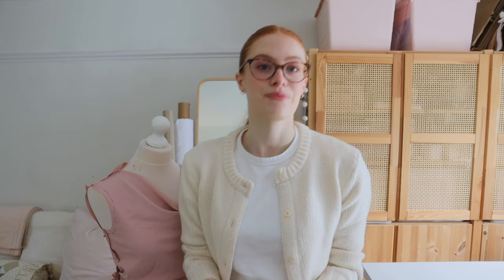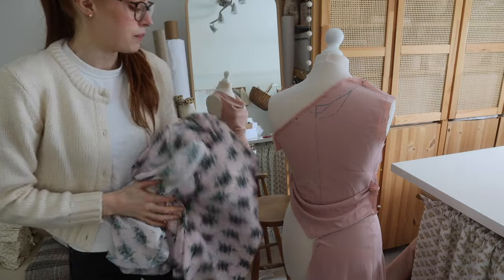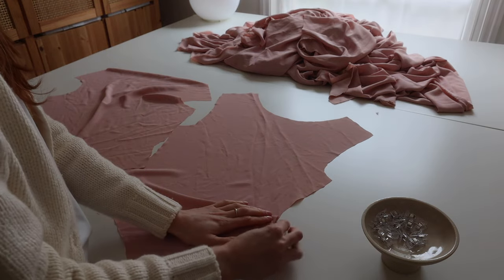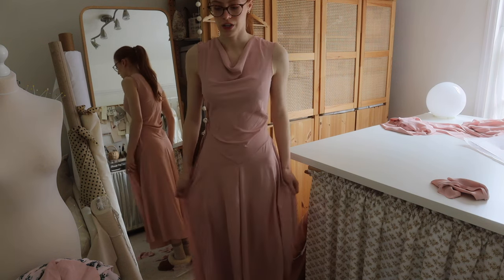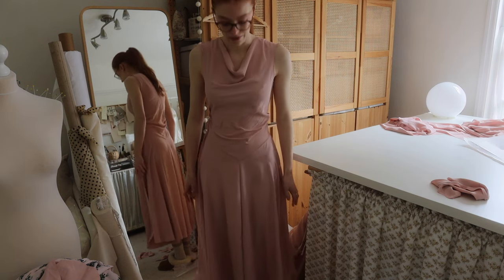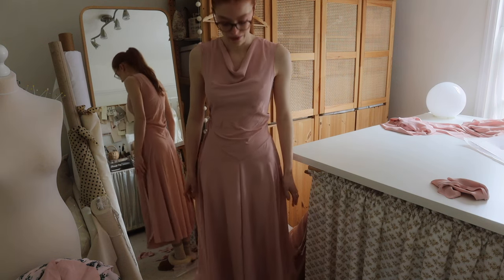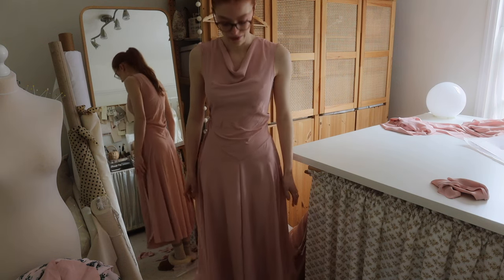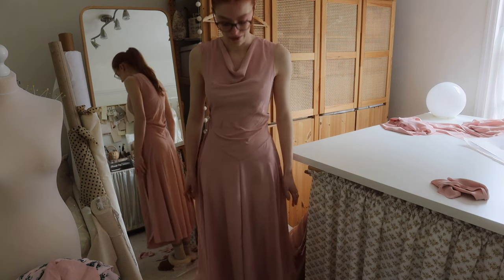SEW WITH ME | WEDDING GUEST DRESS | MsRosieBea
Fabric: The New Craft House